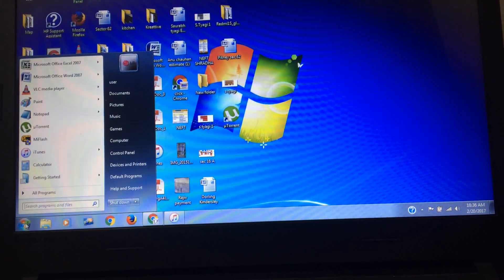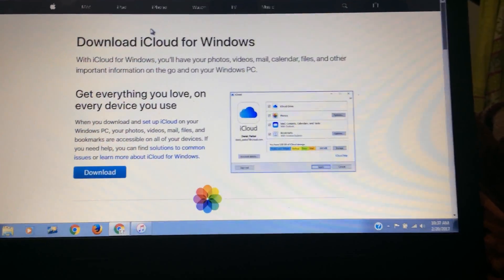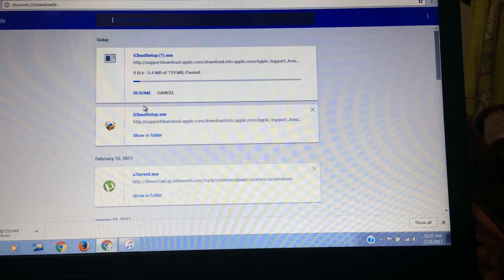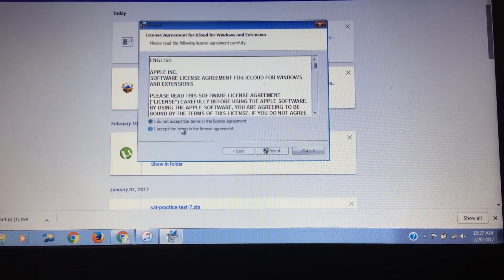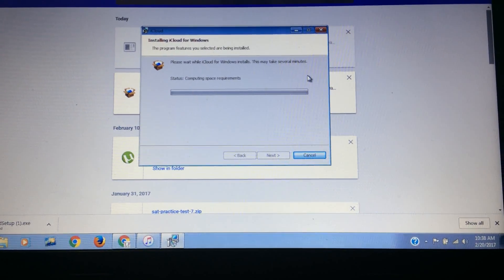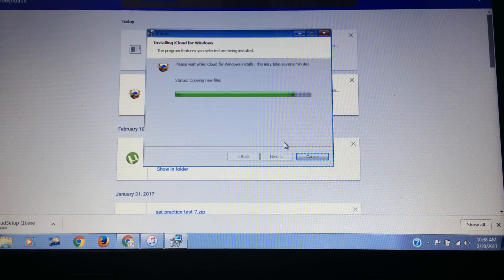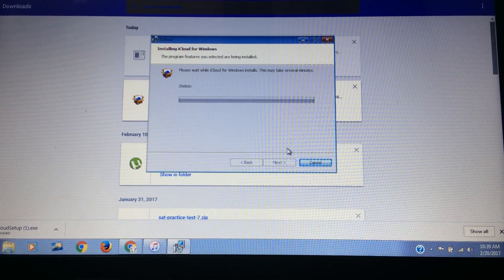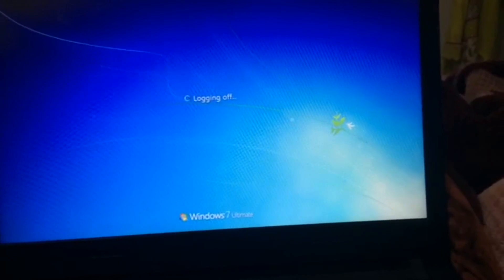How to Install iCloud On Windows.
Guide On how to install iCloud On Windows 7, or any other version of windows like Windows XP, Windows 8. Windows 10 , Windows Vista .. etc.

For Any problem u face, have some suggestion or question to ask fell free to comment or reach us..

TEAM TECHNO STRIPES.